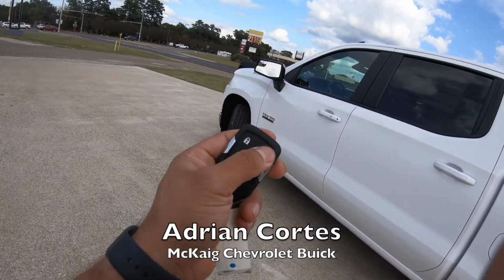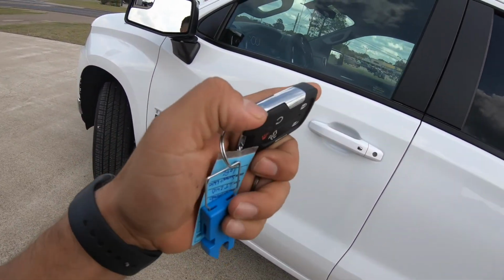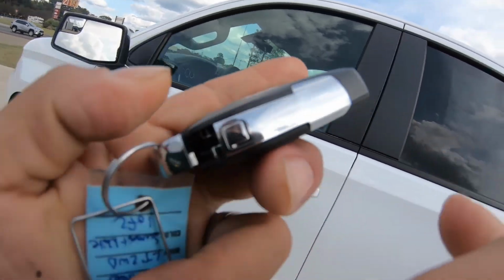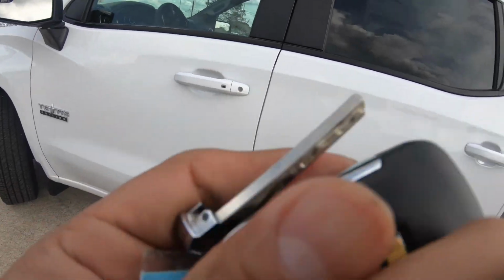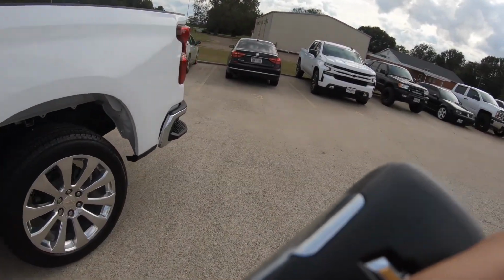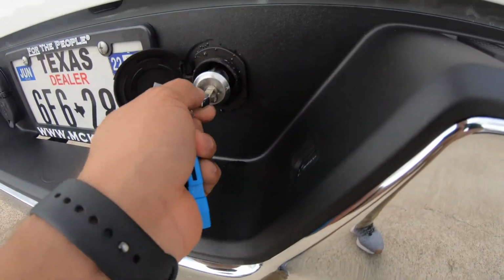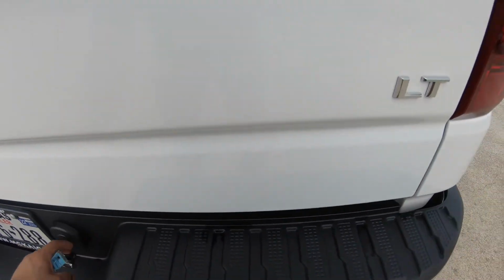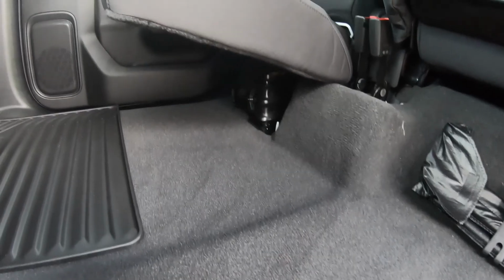How to use the hidden key in your keyfob with Adrian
1110 E Broadway Ave (US 80 @ E Loop 485) Gladewater TX 75647

We are a Dealer For The People. That means we put our guests first, before everything else. We believe everyone deserves a Nicer Newer Car today that’s safe, reliable, & fun to drive for as long as they wish to own it. Our business is not selling cars. Our business is finding solutions to the everyday problems that keep most people stuck in a car they hate. We're on a mission to change the world by helping people get the car they want and deserve. My goal is to be a trusted advisor in the process.